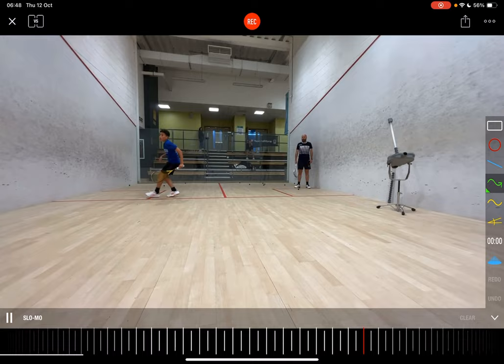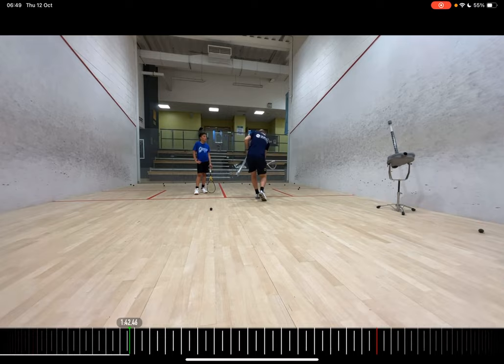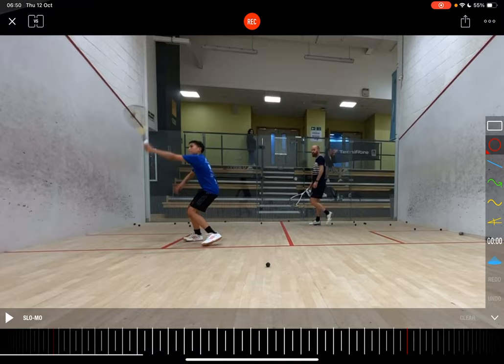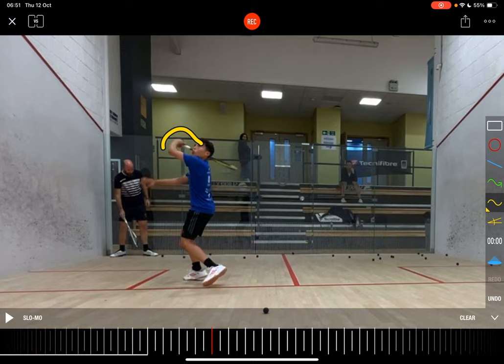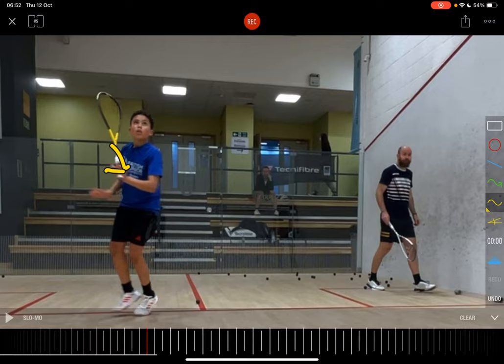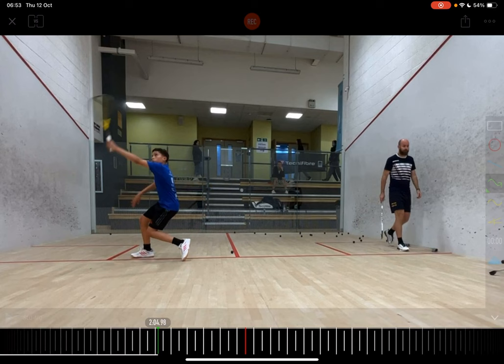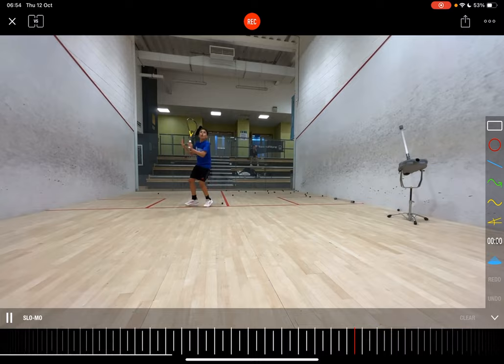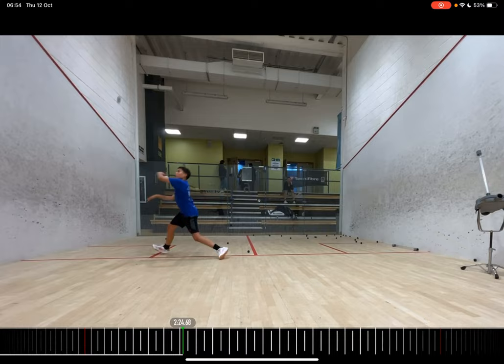High Backhand Volley: Squash Drills with Omar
🚀 Transform your high backhand volley with our FREE Audit - Click to book your session! 🛠

⚫️💨 Improve your game with the Squash Playbook - Get your guide to advanced techniques

Explore a challenging drill with Omar that targets the high backhand volley—a common struggle among left-handed players. This drill emphasizes the transition from a low counter drop to a high volley, requiring precision and agility. We'll pinpoint the successes and areas for improvement in Omar's technique and discuss strategies to enhance overall performance.

🏃‍♂️ Analyzing the demanding up-and-down movement pattern and its impact on shot execution.
⚫️💨 Identifying key technical aspects of a solid counter drop and high backhand volley.
👁️ Demonstrating the importance of wrist stability and the correct racket angle.
🦶 Focusing on the correct foot positioning to improve balance and reach during shots.
🔄 Encouraging the consistent setup and follow-through to ensure tighter shots.

Omar's dedication is apparent as he works on refining his wrist position and becoming more comfortable with the high backhand volley. By reviewing this session, you'll gain insights into making crucial adjustments that lead to more controlled and effective volleys.

Watching Omar tackle these advanced drills is incredibly inspiring, and I hope it motivates you to push your limits on the court. Remember, mastering the high backhand volley can significantly elevate your defensive and offensive game. Let’s work together to sharpen your volleys and dominate the T!